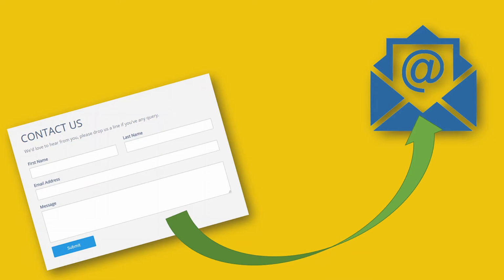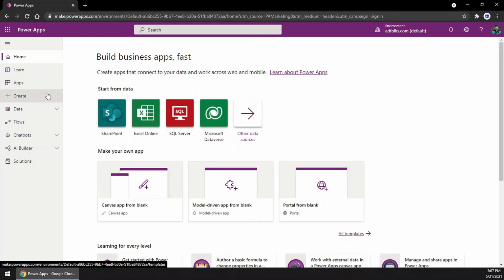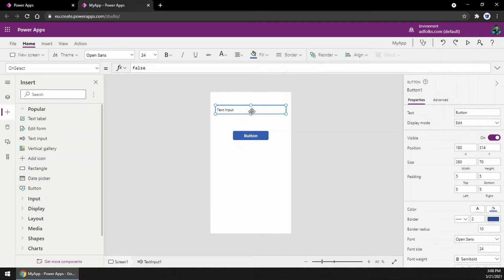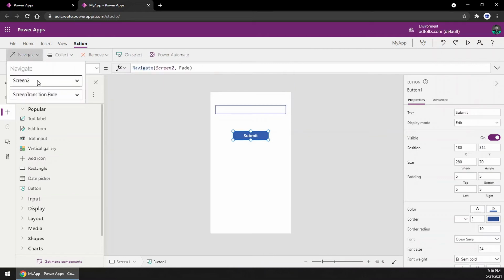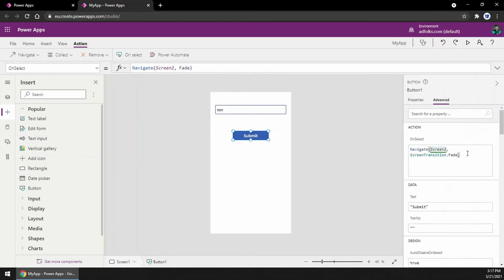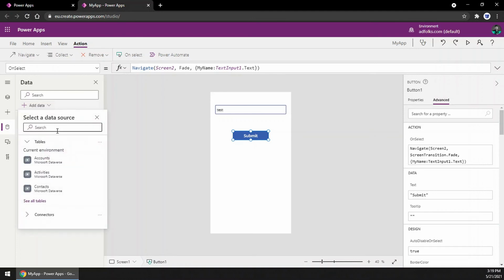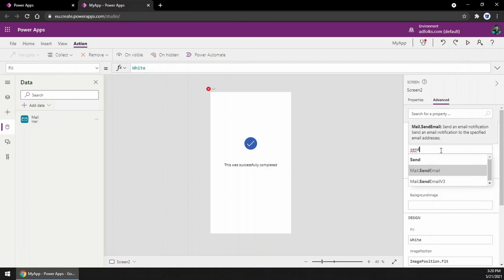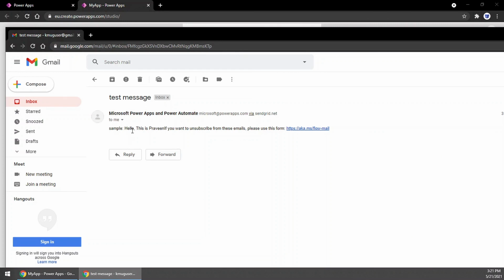Getting Started with Power Apps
Getting Started with Power Apps - Send a mail notification from a form